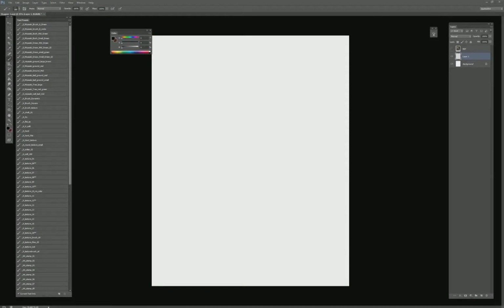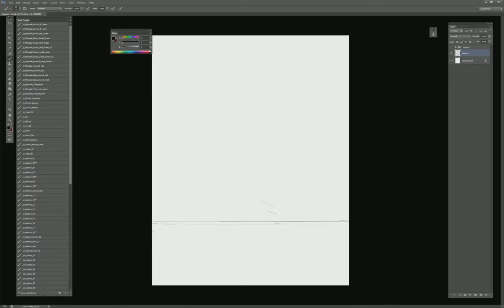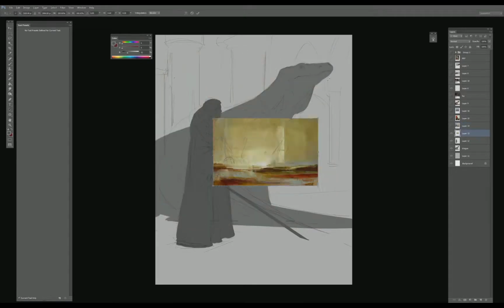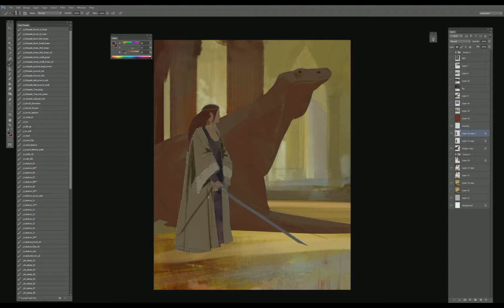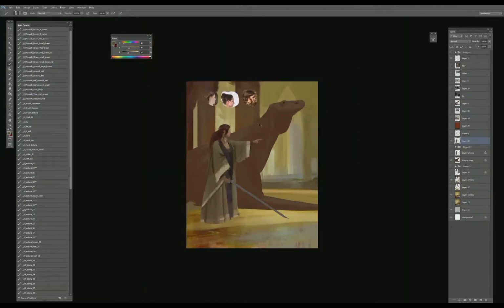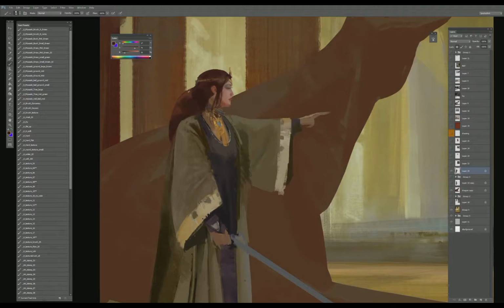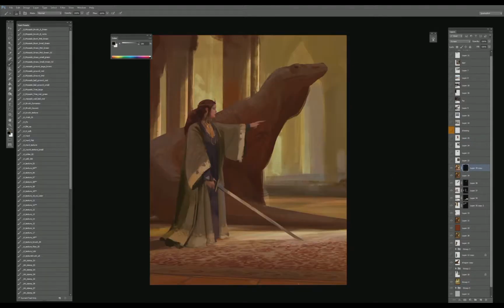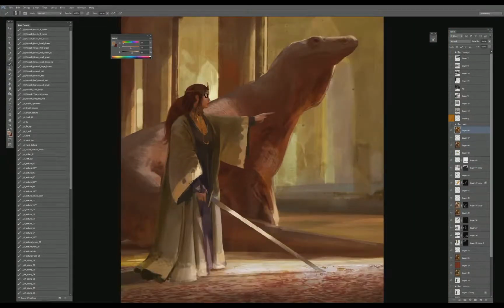Illustration Tutorial: Dragon Girl